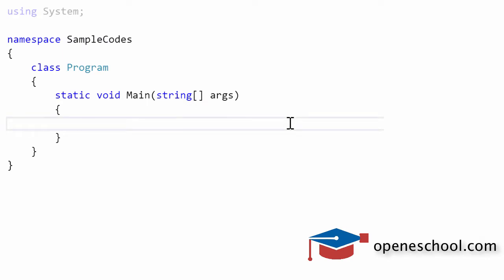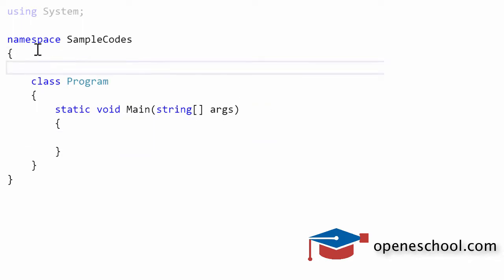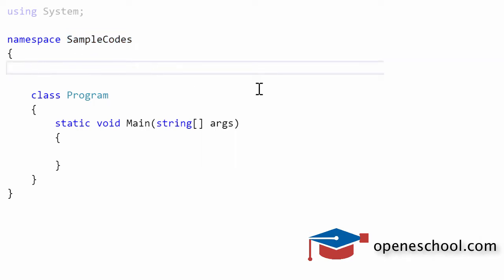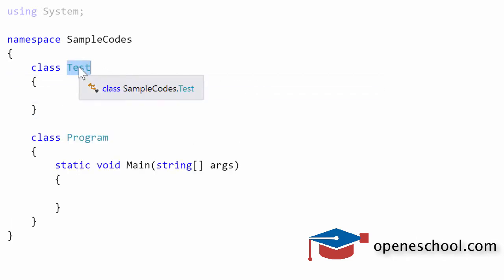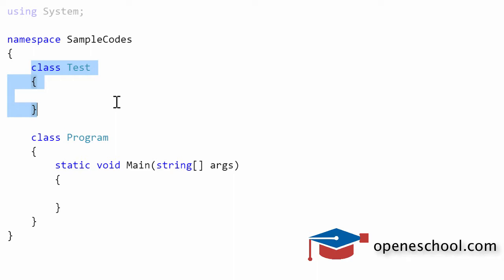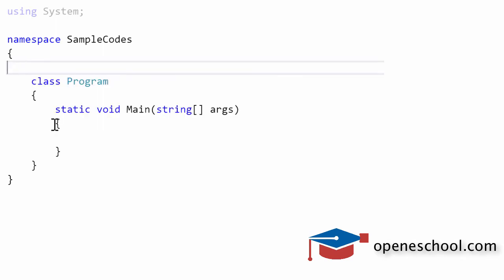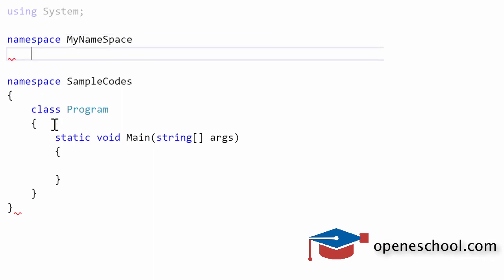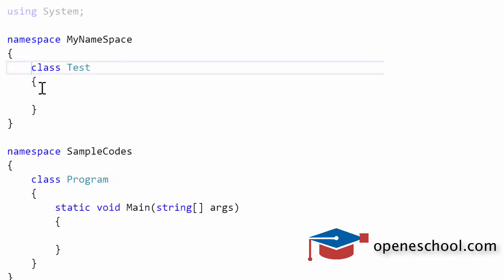C# Tutorials For Beginners - 2. Create A Class Using C#